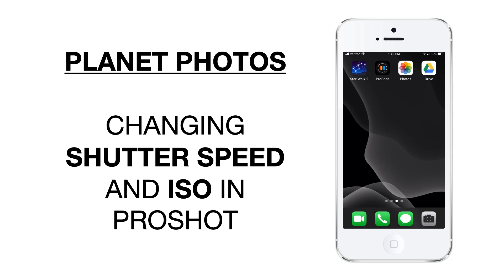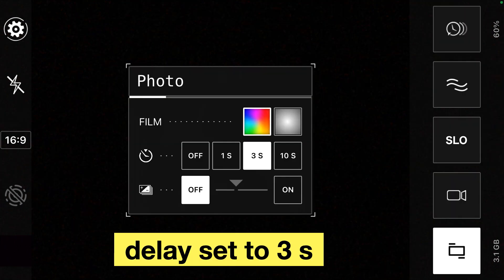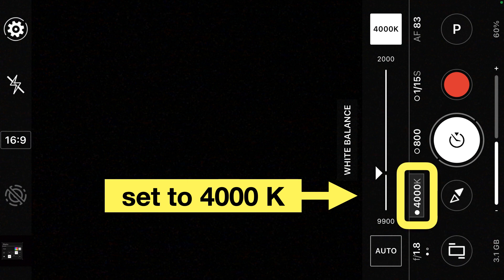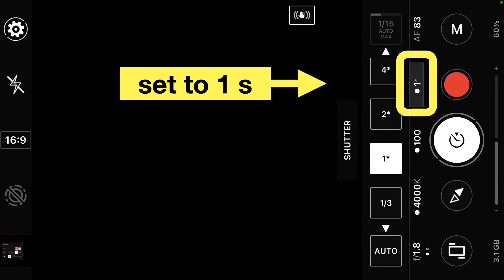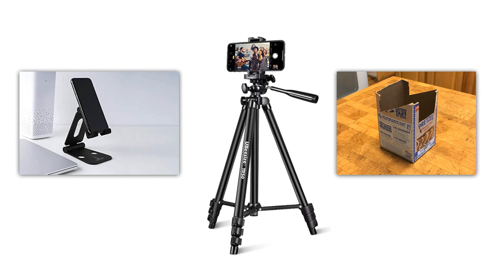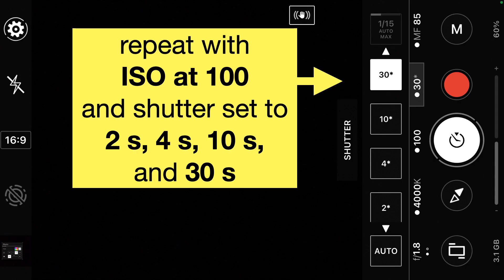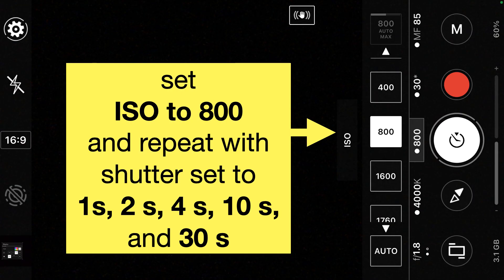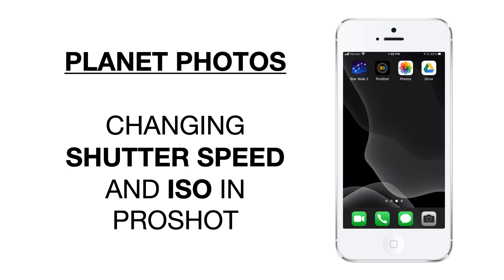Changing Shutter and ISO with ProShot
In this exercise, we take photos of the sky using different camera settings in the ProShot app. We set ISO to 100 and 800. We also set the shutter to 1, 2, 4, 10, and 30 seconds.